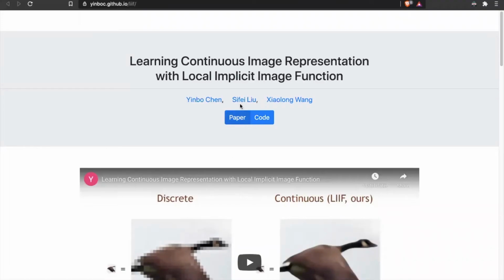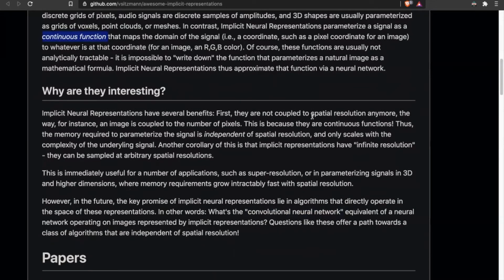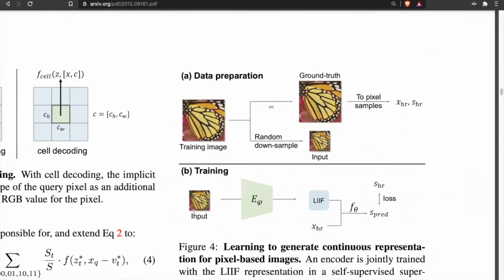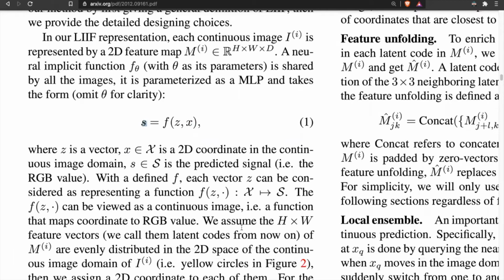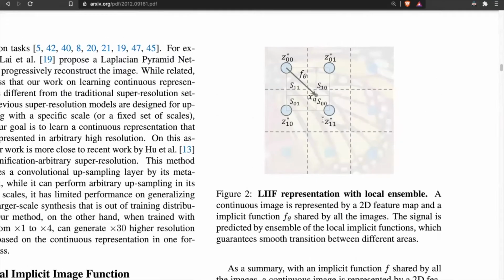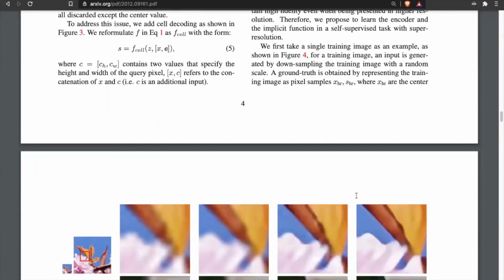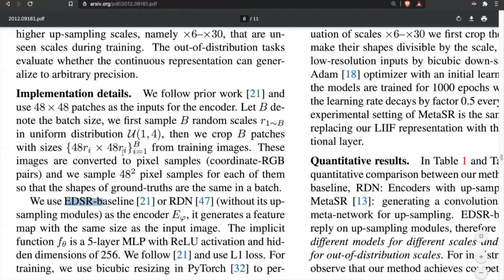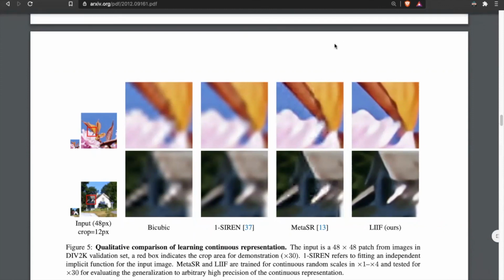Learning Continuous Image Representation with Local Implicit Image Function | brainwave podcast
we don't need no pixels!